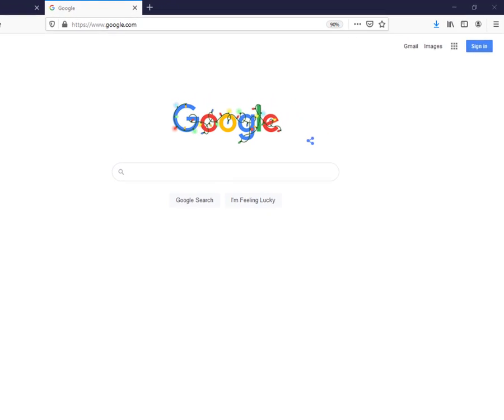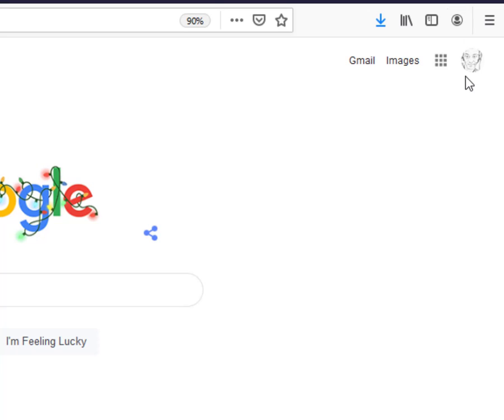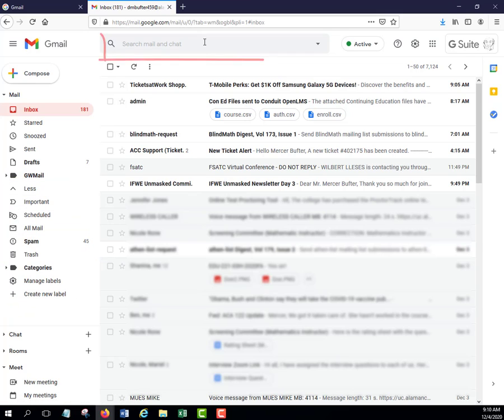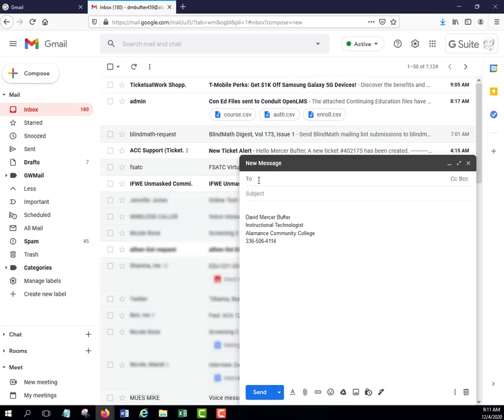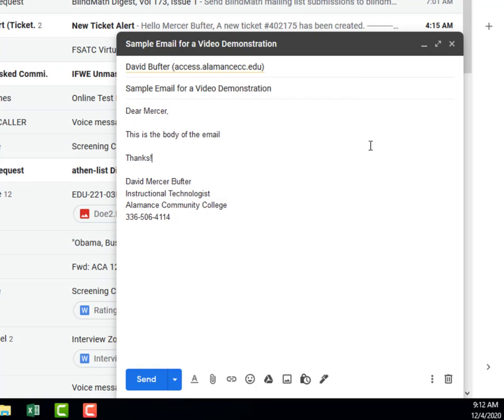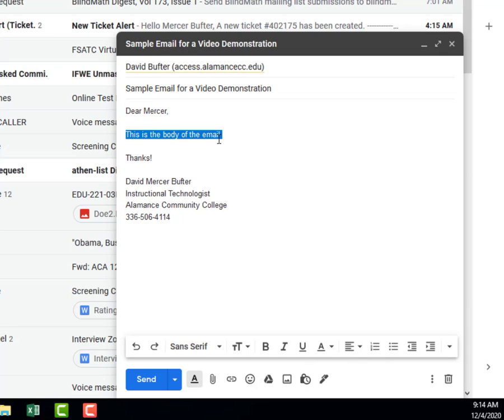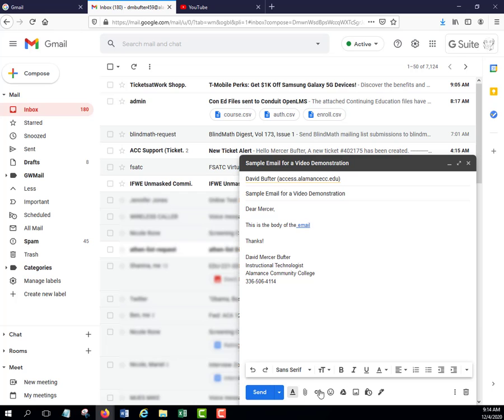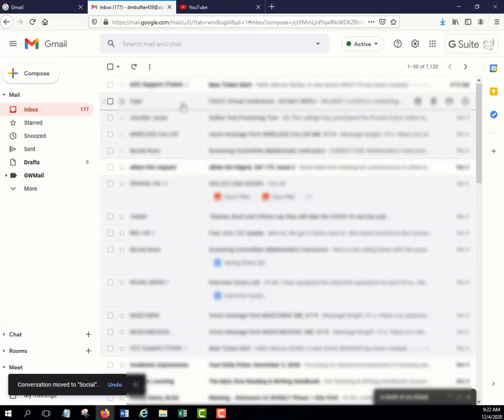Using ACC Gmail: Part 1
Inbox, Basics of Composing an Email, Deleting Emails